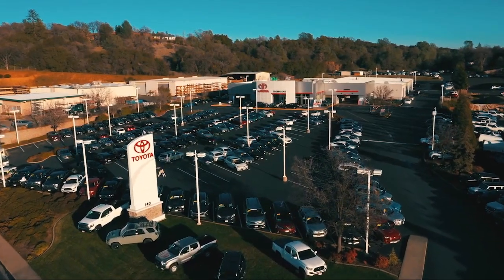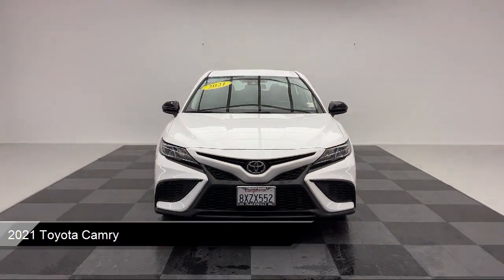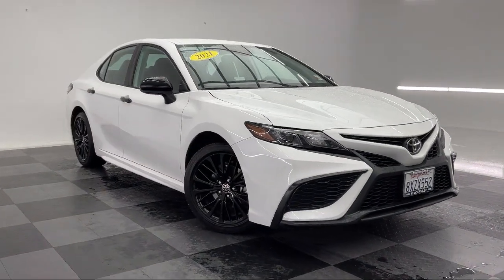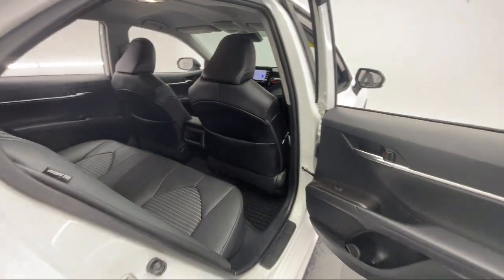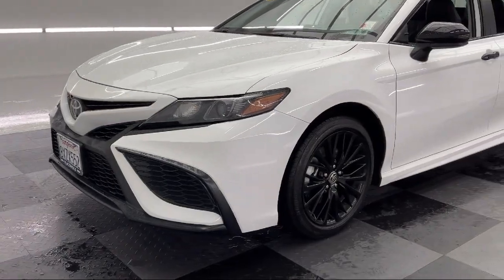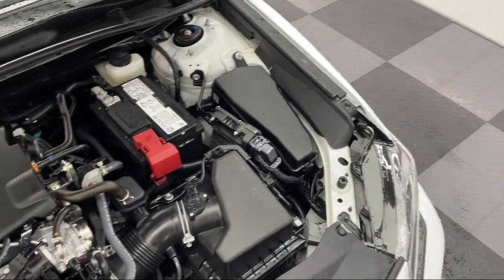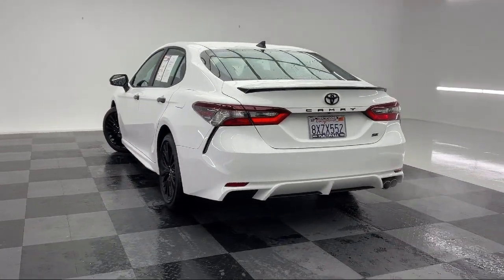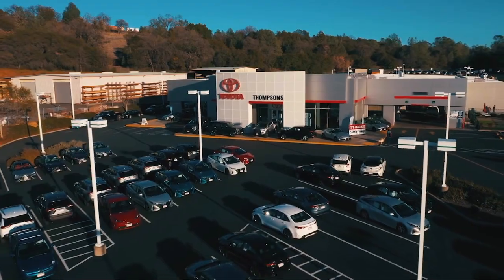2021 Toyota Camry Placerville Cameron park Shingle springs El dorado hills Jackson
2021 Toyota Camry Stock Number: TK15841 Vin:4T1G11AK6MU498054.

Thompsons Toyota
140 Forni Road